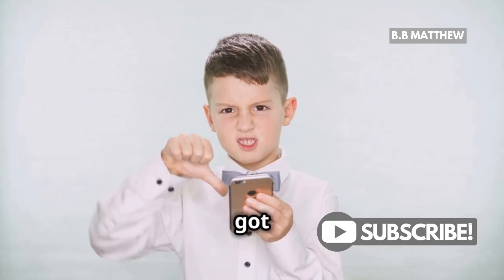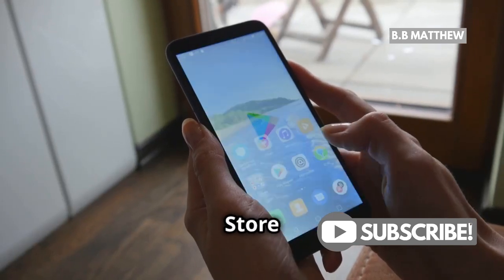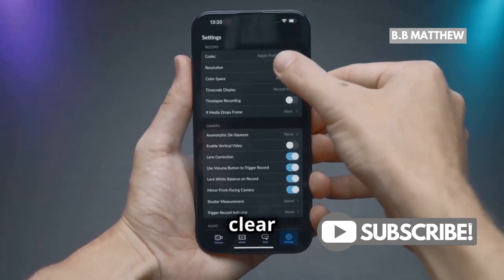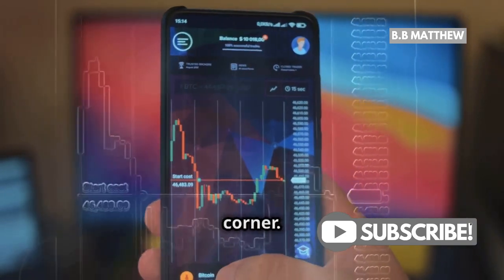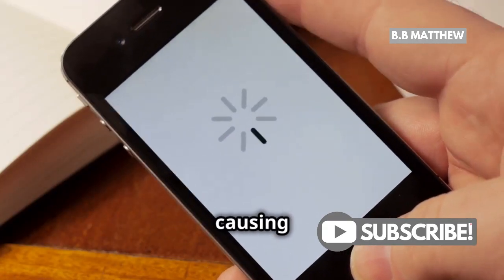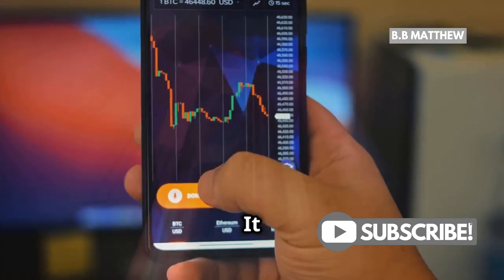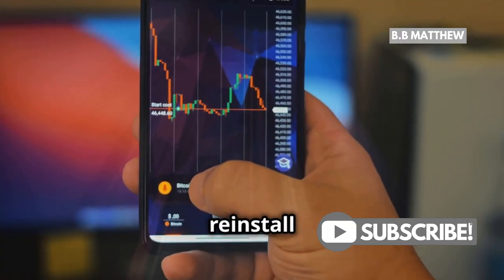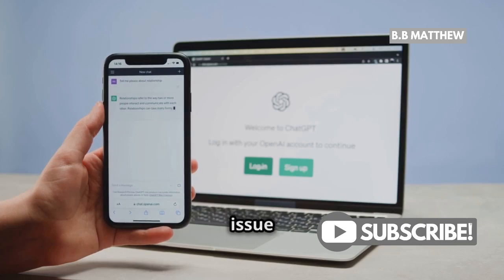How to Fix Binance App Not Loading? | Mobile App 3.0 Troubleshooting